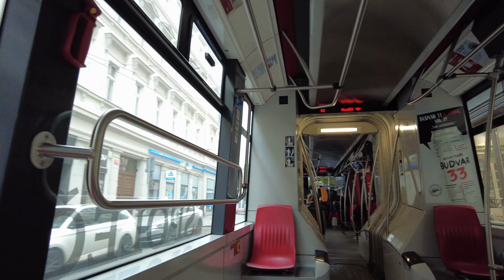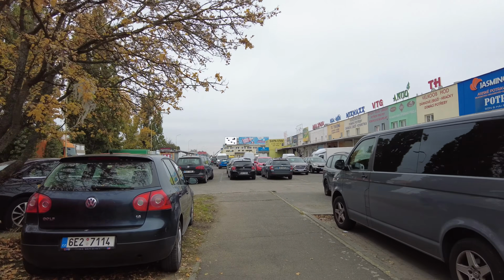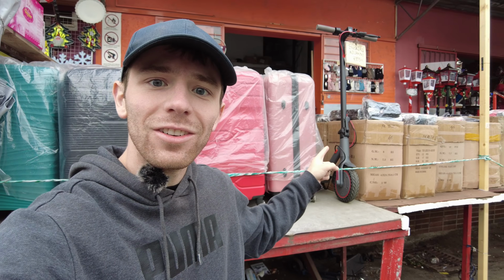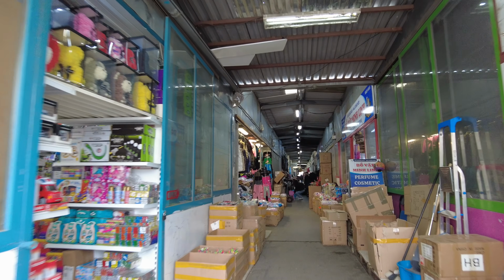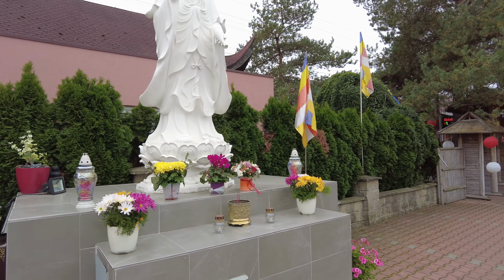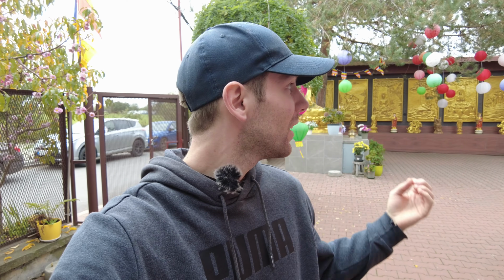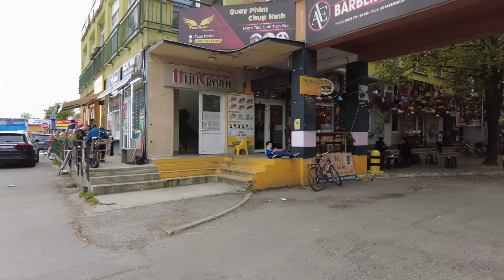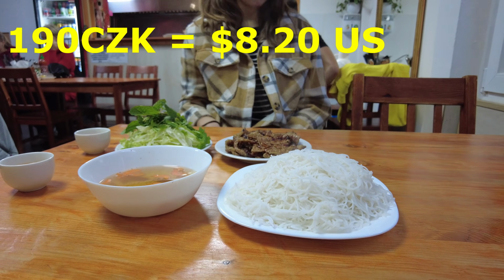Inside a huge Vietnamese market... in Europe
Welcome to SAPA Prague, also known as "Little Hanoi" in the Czech Republic! This big Vietnamese market is a cool place to check out for anyone visiting Prague. With the Czech Republic’s large Vietnamese community, you'll find authentic Vietnamese food, cultural shops, and a good atmosphere that feels like a piece of Vietnam in Europe. It's a very unique experience :)